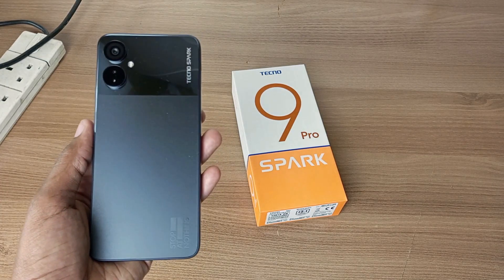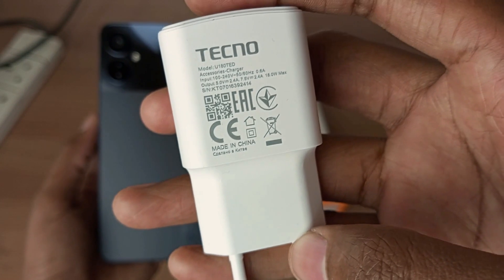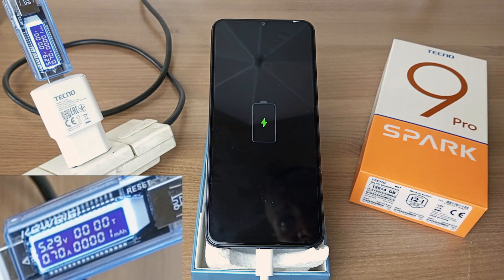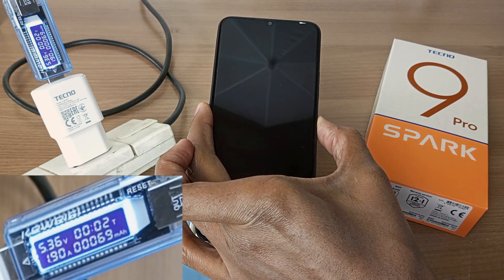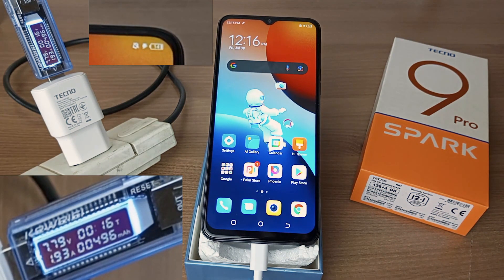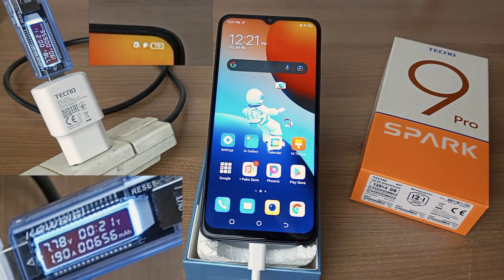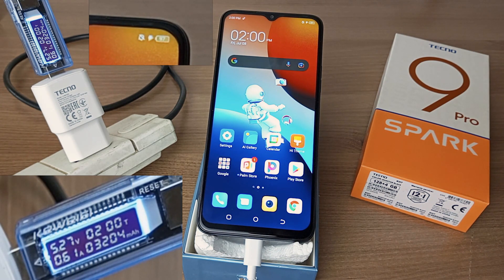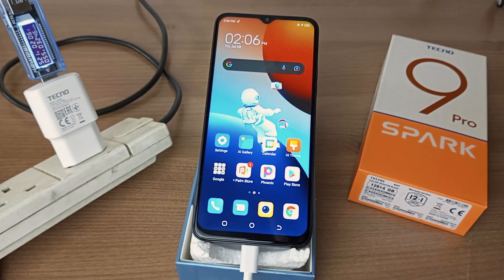Tecno Spark 9 Pro Charging Experiment Using The 18 Watt Flash Charger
The Tecno Spark 9 Pro is a USB Type C device with a 5000mAh non removable battery. How long will it take the 18 Watt dual voltage charger to fully charge this device?

2 Minutes - 2%
5 Minutes - 3%
11 Minutes - 8%
16 Minutes - 14%
21 Minutes - 18%
30 Minutes - 28%
40 Minutes - 38%
50 Minutes - 49%
1 Hour - 58%
1 Hour 12 Minutes - 71%
1 Hour 20 Minutes - 78%
1 Hour 30 Minutes - 86%
1 Hour 40 Minutes - 91%
1 Hour 50 Minutes - 95%
2 Hours - 97%
2 Hours 6 Minutes - 98%

The Tecno Camon 19 is retailing for KES 23,499 in Kenya